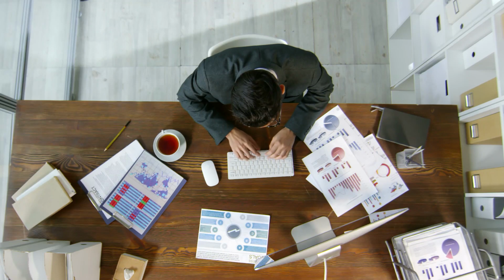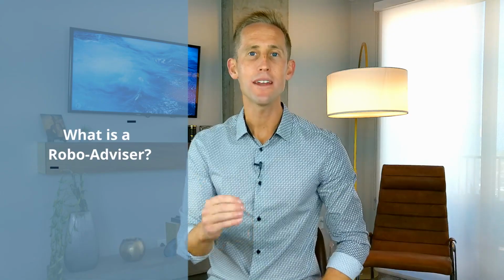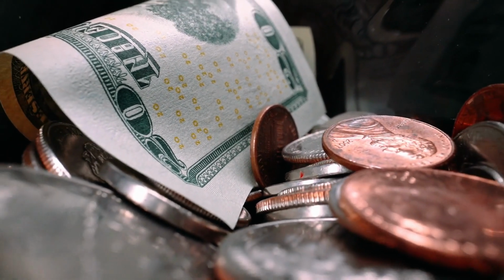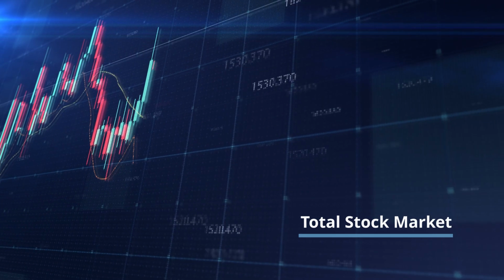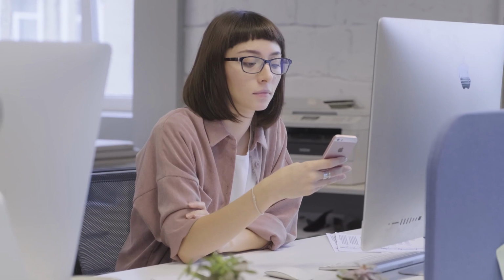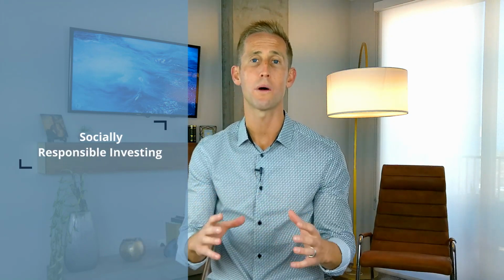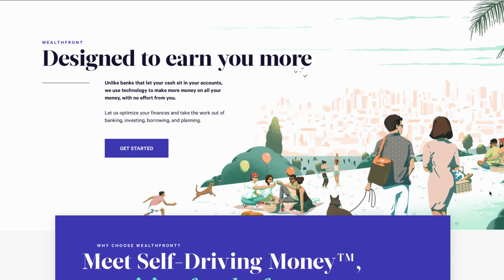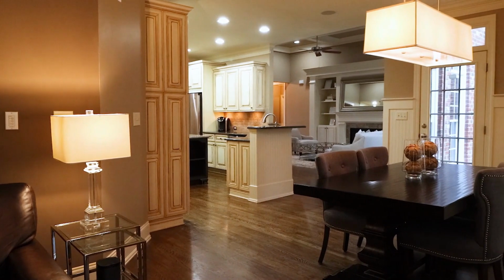Robo Advisors: 3 Keys To Maximizing Their Impact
Getting started with investing is not as intimidating as you might think. You don't need a background in finance, thousands of dollars, or to hand-pick every stock. In fact, when you sign up for a robo-advisor, all you need is a few dollars and to answer some simple questions. Here is everything you need to know about robo advisors: 3 keys to maximizing their impact. Enjoy! Feel free to add me on Instagram: beck.zack

What is a robo-advisor?
A robo-advisor is an automated financial advisor and investment platform. The system uses a software algorithm to build and manage your portfolio so you don't have to. When you sign up for a robo-advisor, you'll answer a few questions, such as:

When do you plan to retire?
What type of investor are you (conservative versus aggressive)?

What's the difference between a robo-advisor and a traditional brokerage?
A brokerage account is a place for you to manage your investments yourself. Robo-advisors let a computer manage it for you based on your style and preferences. Most robo-advisors usually charge a low, flat fee, around 0.25% a year on your total investments. Online brokerages tend to charge more or higher fees.

Robo-advisors are great for hands-off investing. They use your preference and style to select how to invest your money and then manage it for you, offering regular rebalancing as well. Sometimes as a self-directed investor through a brokerage, you might not make this a priority.

Pros:

Instant diversification. While brokerage accounts let you select your own stocks and other securities, there's a chance you could get too much of a good thing -- which means you could also face a huge loss.

Minimum investing requirements. Depending on the robo-advisor you choose, you might not have an account minimum to get started. If you do need something to get started, it's usually around $500 -- sometimes less.

Low fees. Since robo-advisors use fewer humans than brokerage firms, they can charge lower fees.

Easy to use. Most robo-advisors have simple interfaces and apps to look at your investments and add funds.

Socially responsible investing. Some robo-advisors allow you to choose investments that align with your values without charging a premium.

Cons:

Limited human interaction: While robo-advisors have solid customer service, you're limited in the help you receive. You don't always get a chance for expert advice.

Few securities: If you're looking to broaden your investment choices, you might not have it with a robo-advisor. Most of them invest your money in ETFs, which is great for diversification. But if you're looking to get into different kinds of securities, you might want to look elsewhere.

There are some leading robo-advisors in the game, but not all of them have the same requirements and offers. Here are a few.

Ellevest: No account minimum; monthly membership fees ranges from $1 to $9; specifically designed for women

Wealthfront: $500 account minimum; 0.25% annual fee; great for most investors

Betterment: No account minimum; 0.25% annual fee; opportunity for professional financial advice for an extra cost

Acorns: No account minimum; $1-$3 per month to use; invests your spare change

Regardless of which robo-advisor you choose, it should be easy to get started and maintain an investment portfolio. Just be sure to do your homework first to determine the fees you'll be paying and find the best robo-advisor to help you reach your investment goals.

This content is for education and entertainment purposes only. The Zack Beck Show does not provide tax or investment advice. The information is being presented without consideration of the investment objectives, risk tolerance, or financial circumstances of any specific investor and might not be suitable for all investors. Past performance is not indicative of future results. All investing involves risk, including the possible loss of principal.

The Zack Beck Show is a participant in the Amazon Services LLC Associates Program, an affiliate advertising program designed to provide a means for sites to earn advertising fees by advertising and linking Thank you for your support.